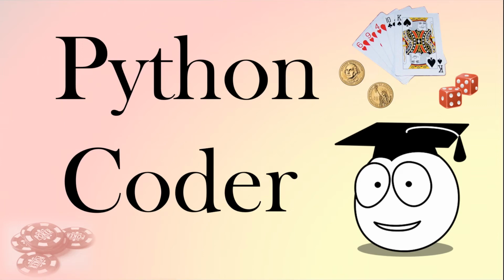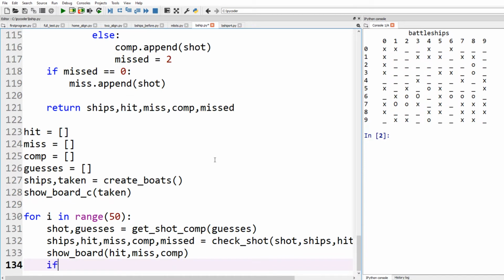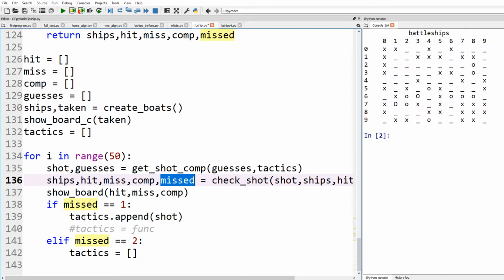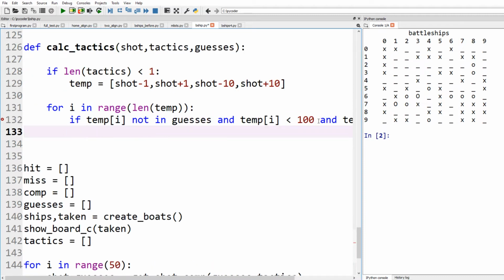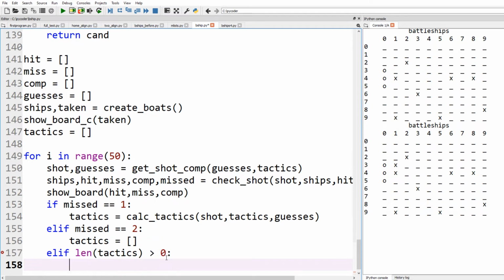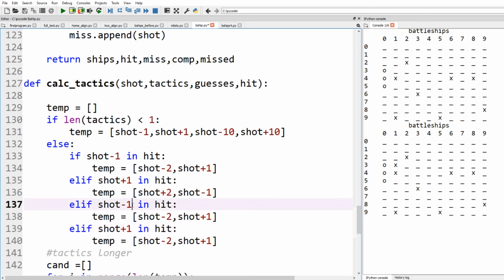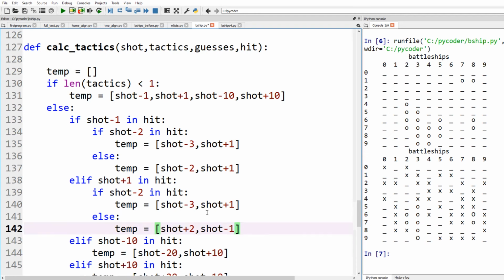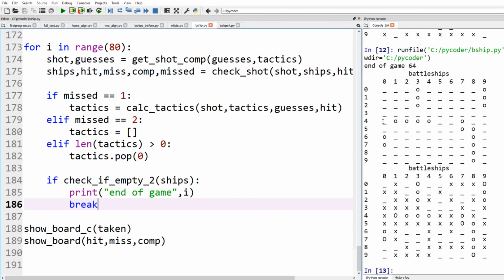Python Coding Example | III | End Game | II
This continues from the python coding example videos that make a battleship game. In stage 3 there are two videos that show how the computer can play the game of battleships. This video we add tactics to the shooting.

Fun and Games python series